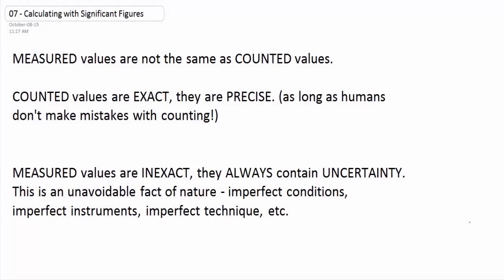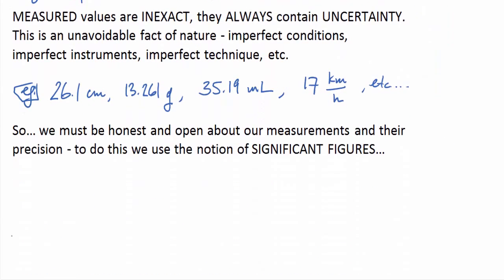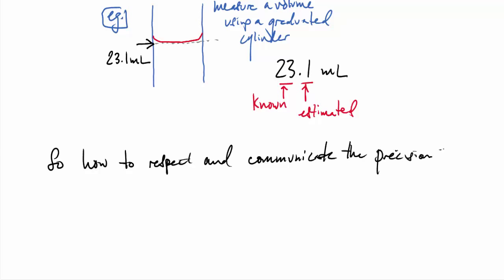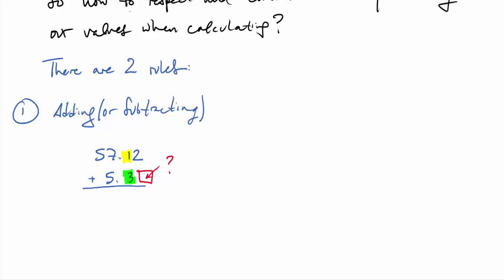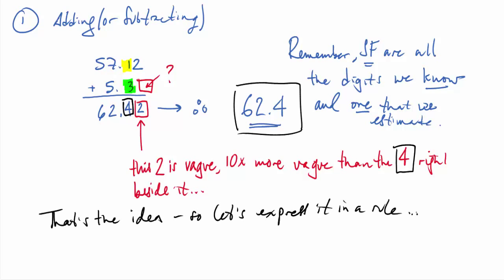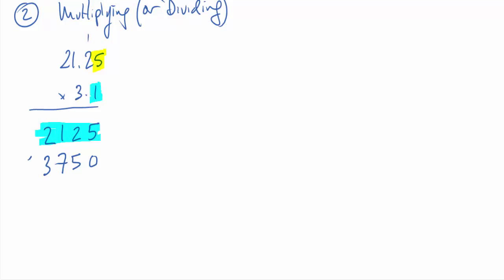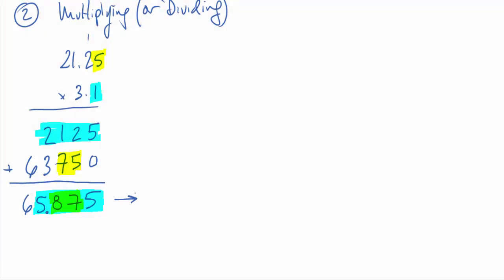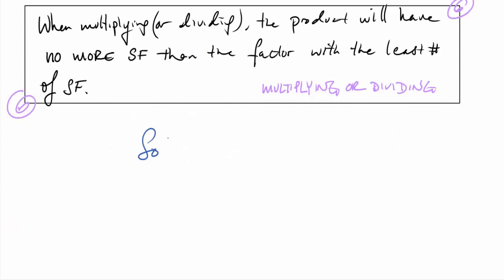Chem 11 - 06 - Calculating with Significant Figures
Hi everyone, here's a link to the coursenotes for this lesson

A brief introduction to Significant Figures and how to calculate using them. Some people spend weeks on this and honestly I don't know why. Hopefully this five minutes is all you need. Should be good for any Chemistry 11 or 12, General Chemistry or AP Chemistry students, as well as anyone studying physics or any physical science. I hope this helps!